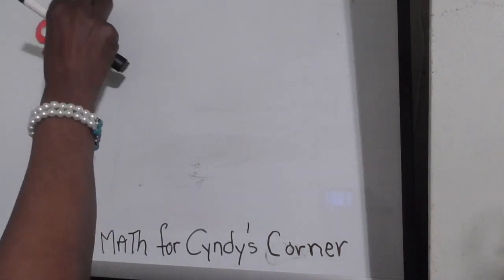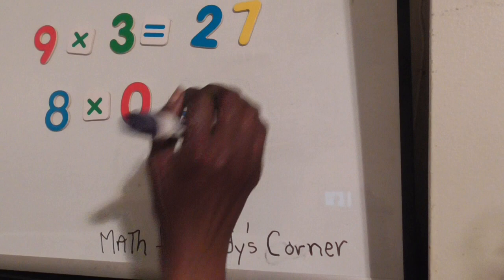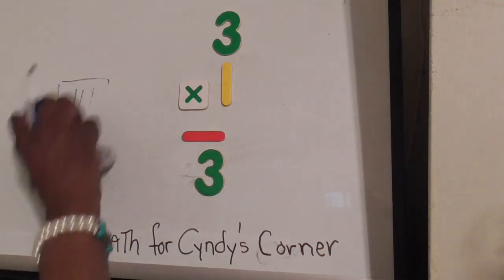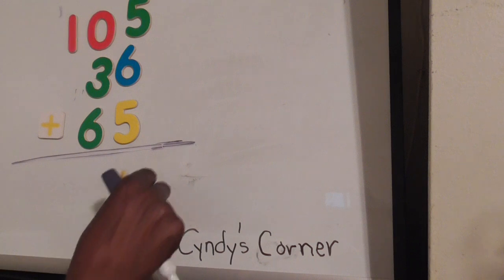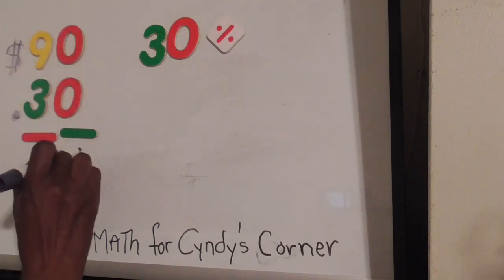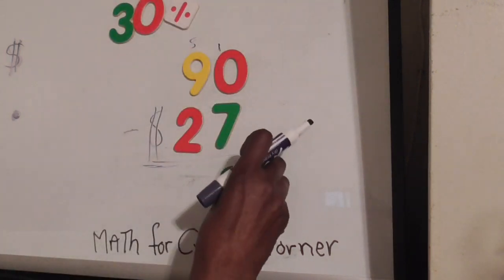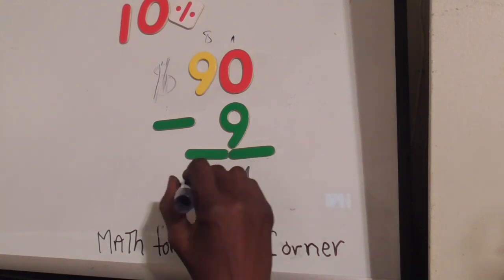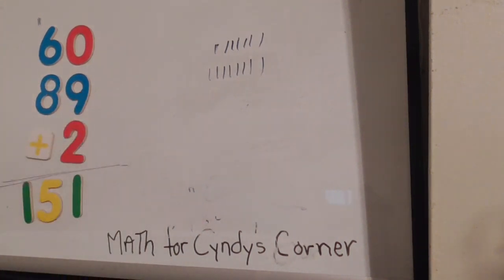Re-upload = Let's Talk About Values in Math!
In reference to a recent uploaded video "For My Multipliers "
The material in this video addresses the same values
of adding and its relation to multiplication.